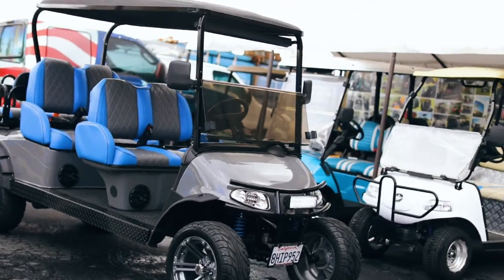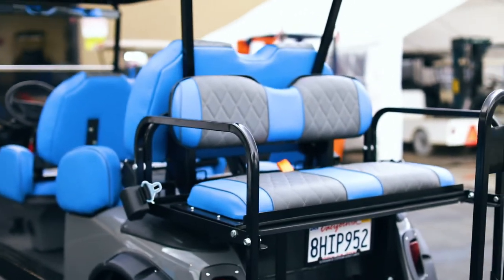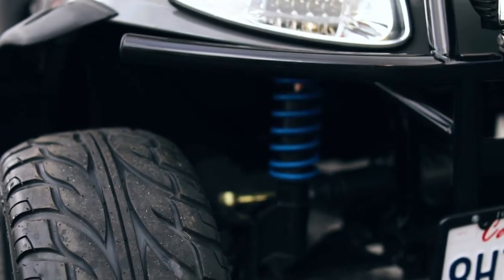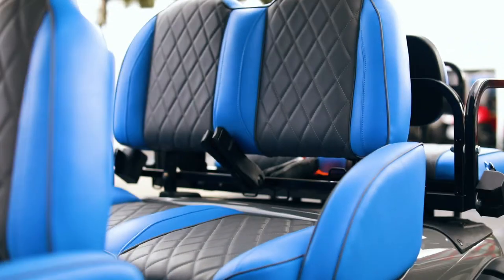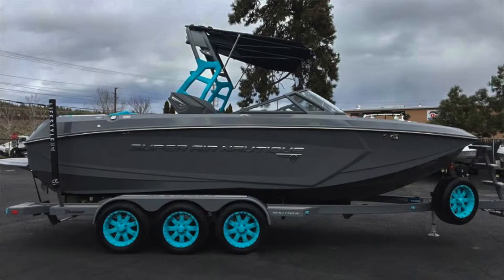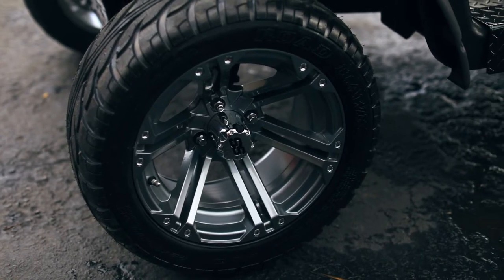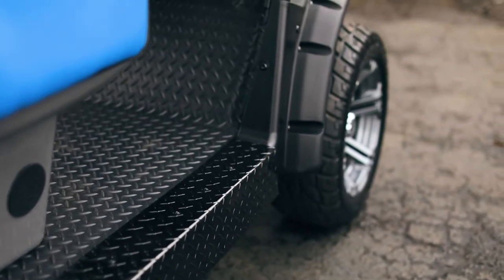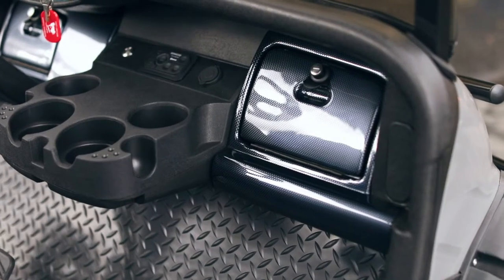Custom Cart Feature, Street legal golf carts in San Diego **warning: awesome**